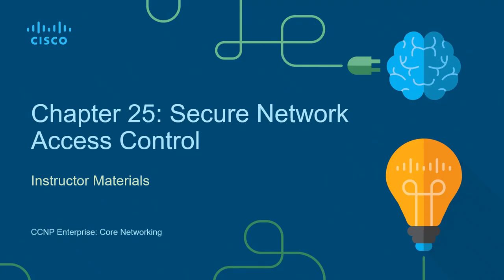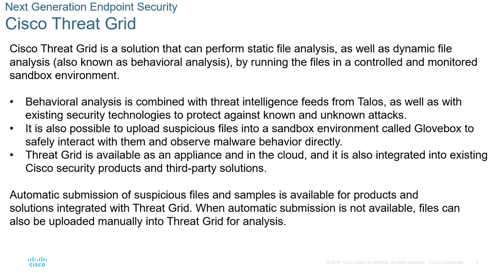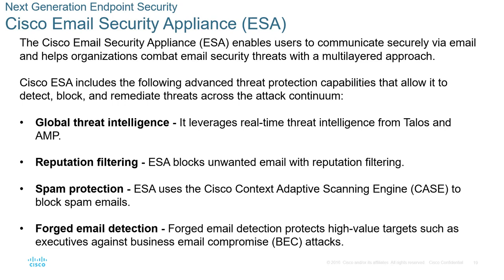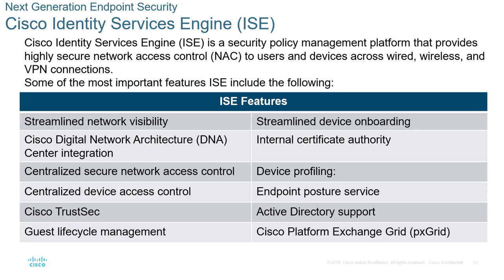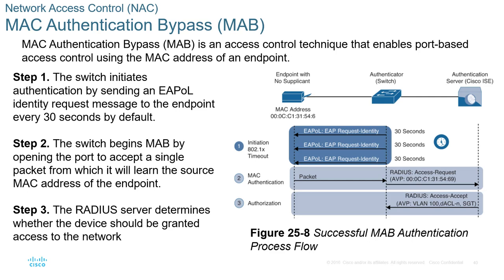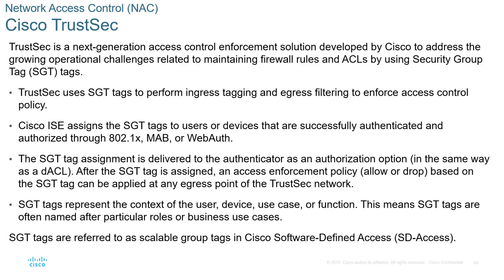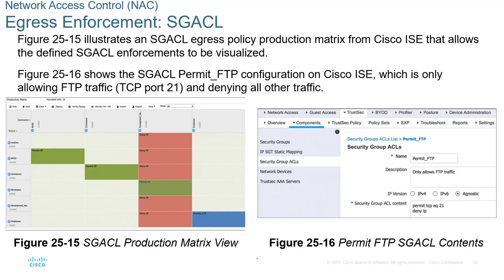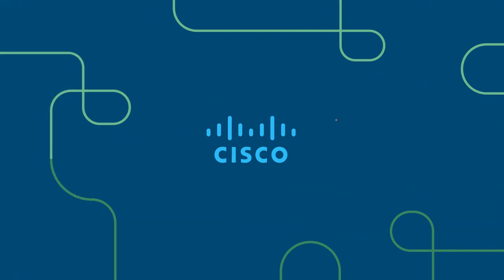Cisco CCNPv8 - ENCOR - Chapter 25 - Secure Network Access Control